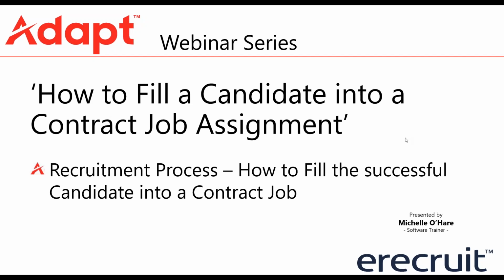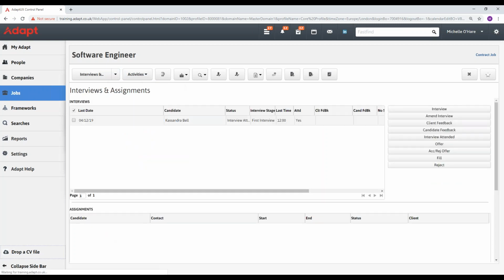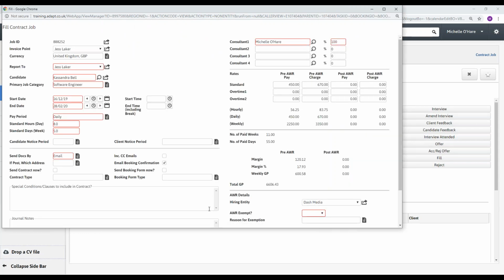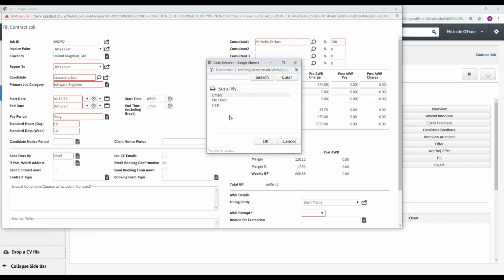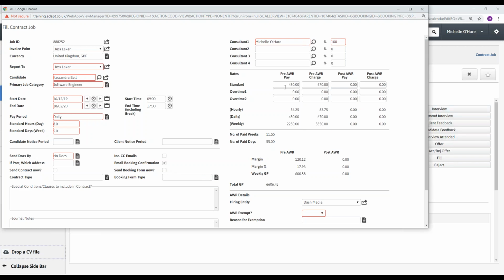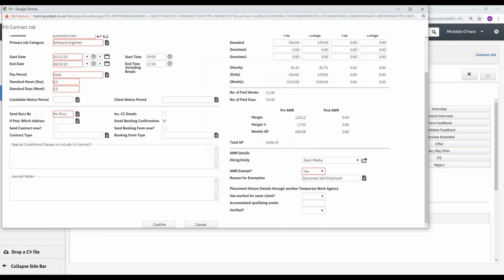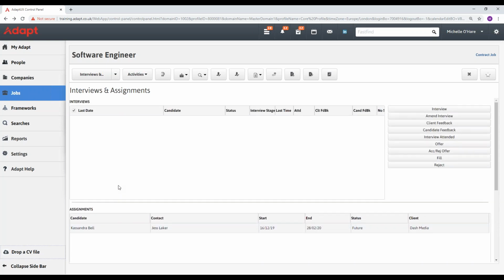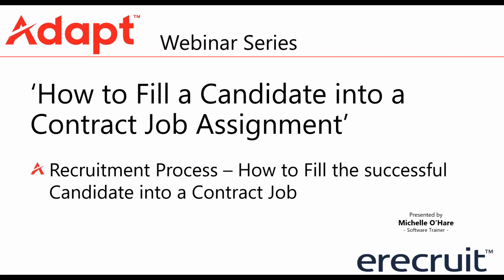Filling a Contract Job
How to fill a Contact job in Adapt